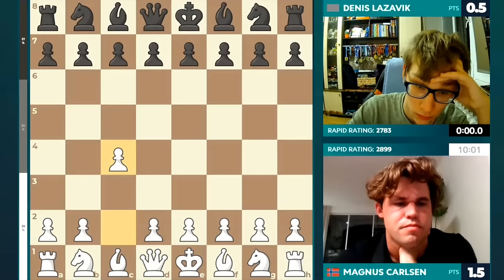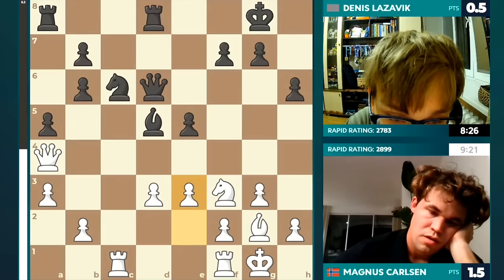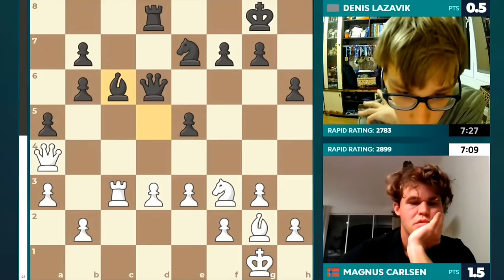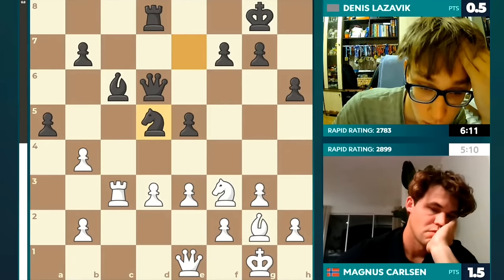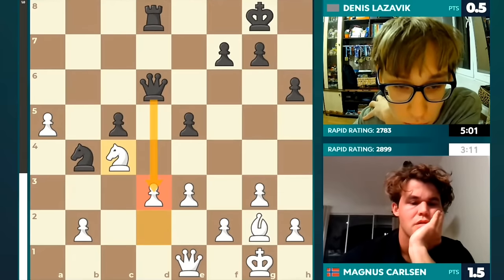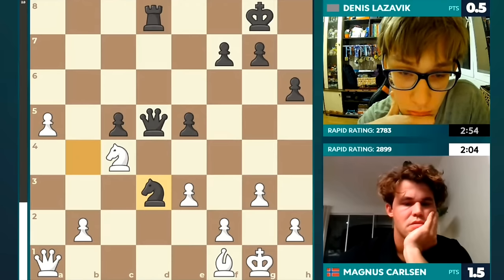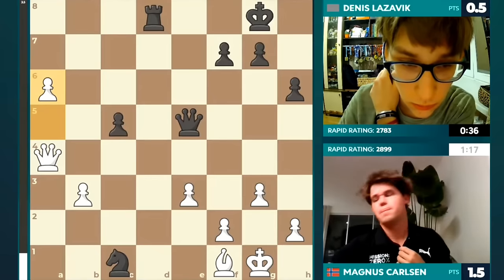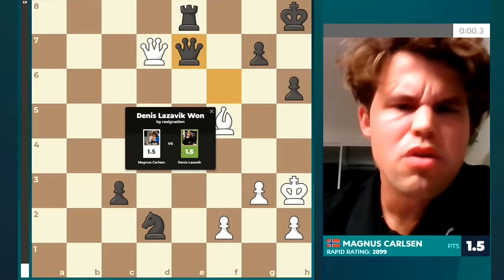Angry Magnus Carlsen keeps on Cursing after 17 yr old Denis Lazavik defeated him | CHESSABLE MASTERS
Angry Magnus Carlsen keeps on Cursing after 17 yr old Denis Lazavik defeated him | CHESSABLE MASTERS 2024